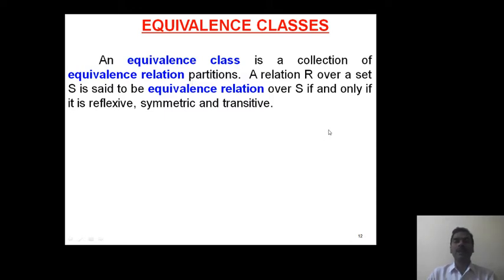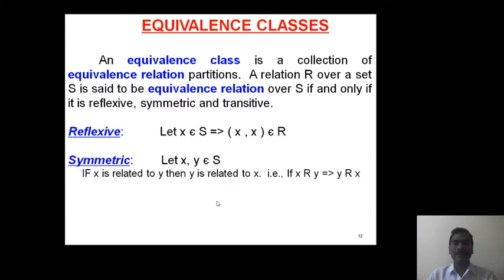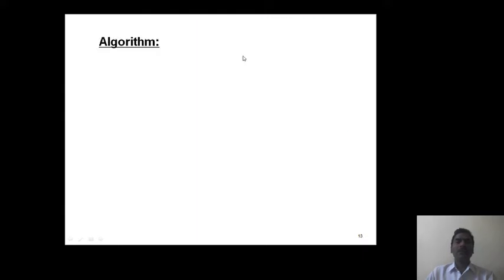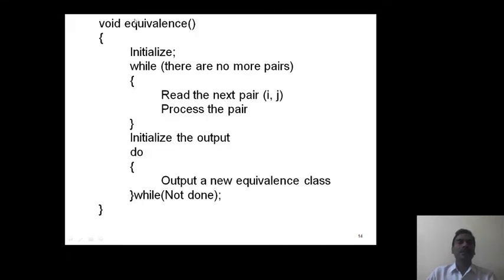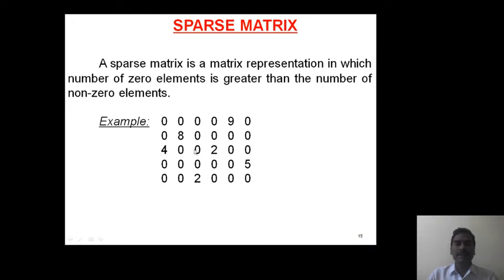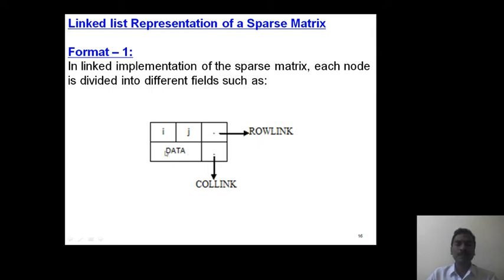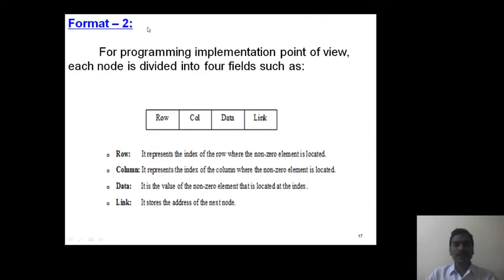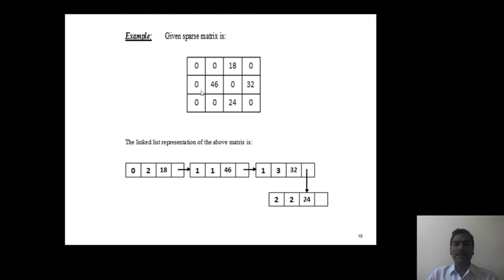ADS - 4.2: Equivalence Class, Sparse Matrix Linked Representations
Equivalence Class, Sparse Matrix Linked Representations